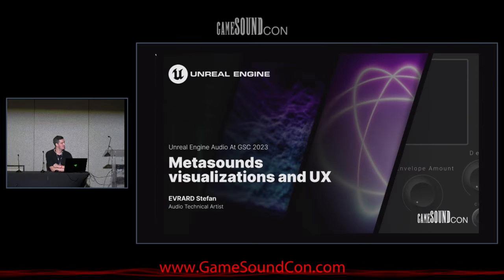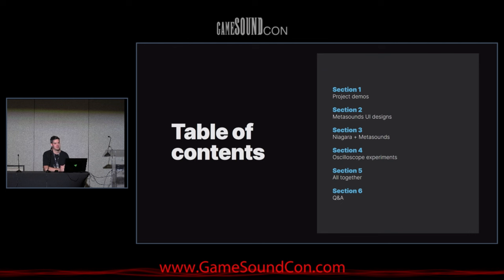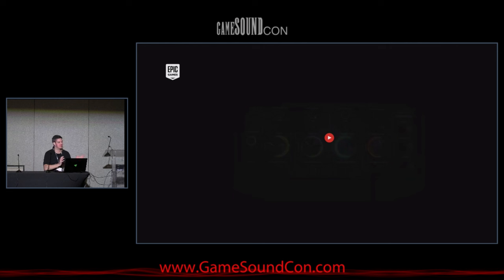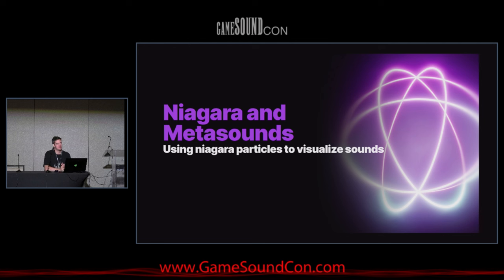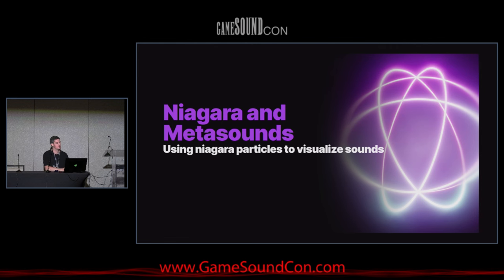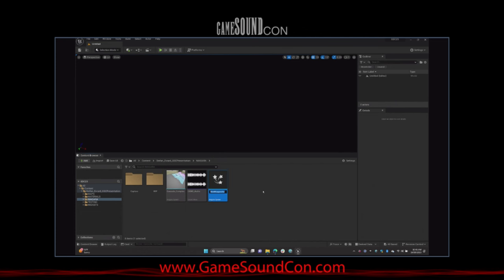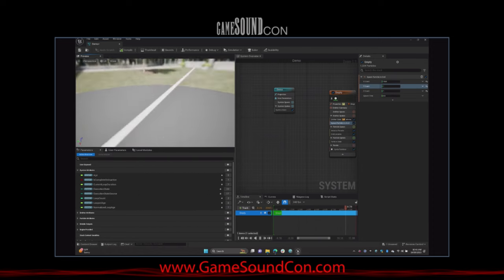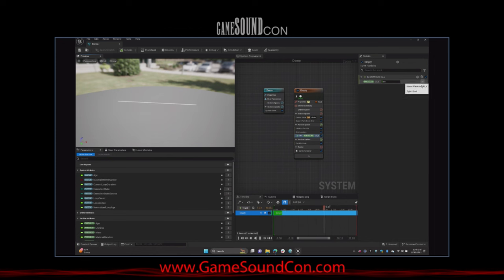MetaSound Visualizations and UX | GameSoundCon 2023 | Unreal Engine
Find out how to connect MetaSounds audio to Unreal Engine’s visual systems in this recording from GameSoundCon 2023.

In this video, we take a look at the process of connecting MetaSounds audio rendering to Unreal Engine visual systems such as Niagara and Materials for real-time audio visualization.

MetaSounds is Unreal Engine’s high-performance audio system that provides audio designers with complete control over a Digital Signal Processing (DSP) graph for the generation of sound sources.